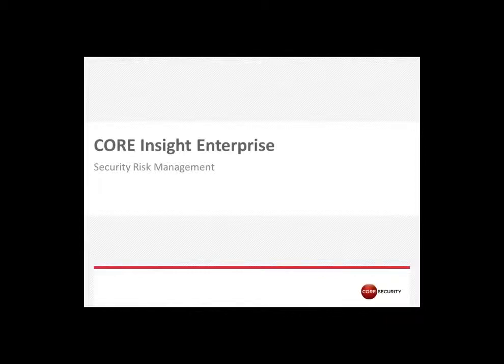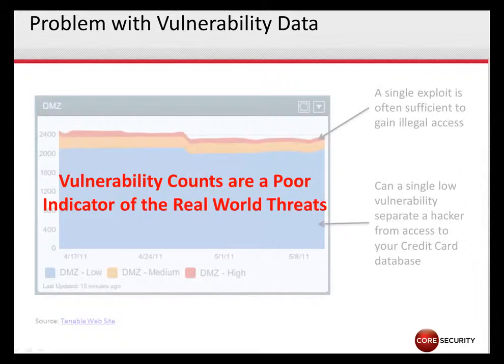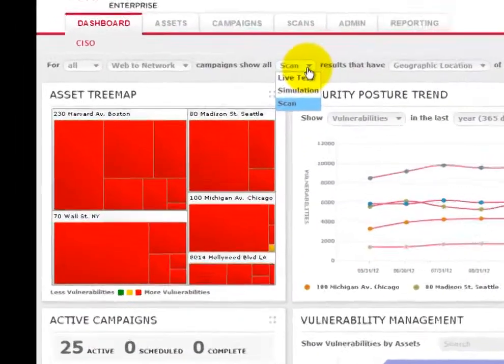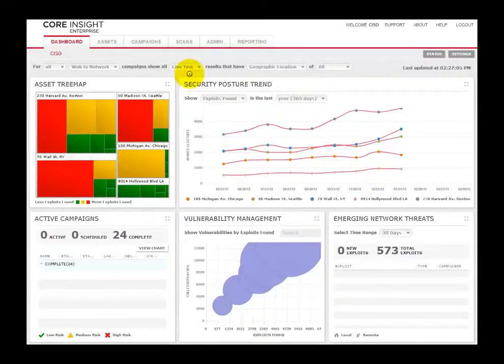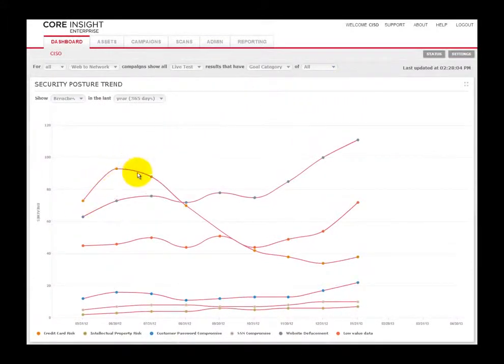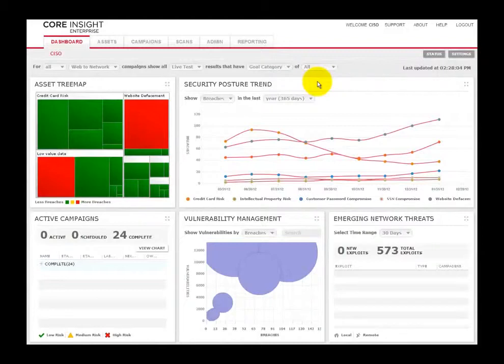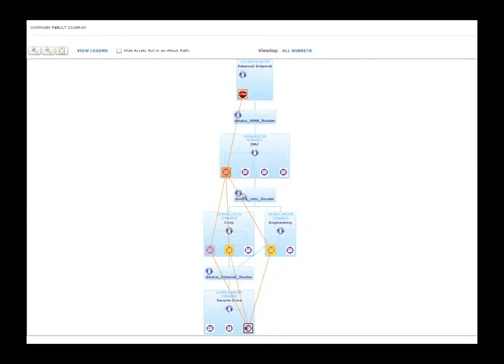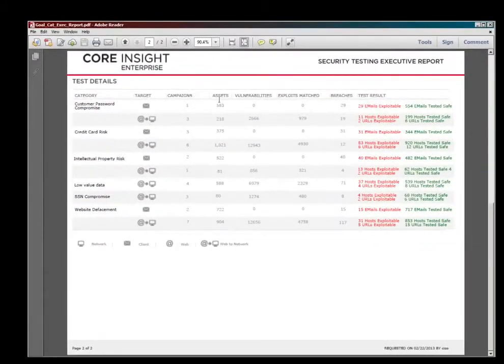Security Risk Management with CORE Insight Enterprise